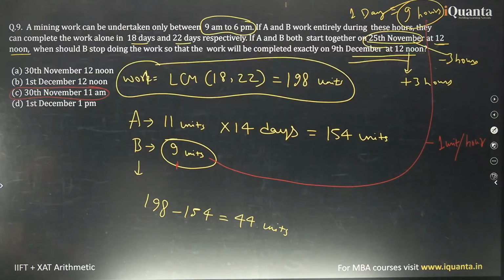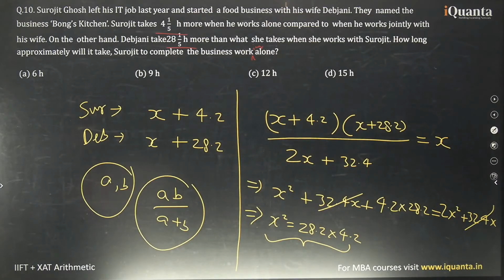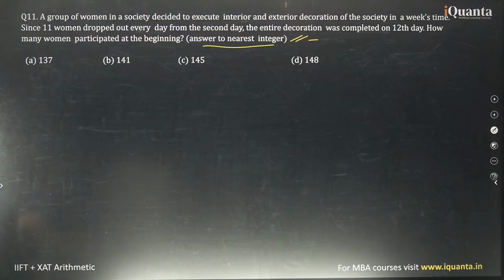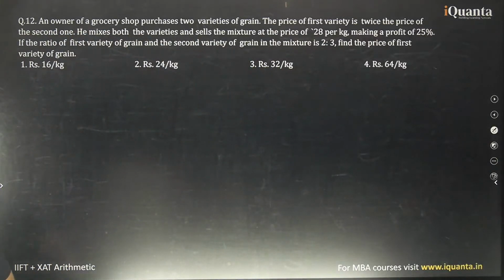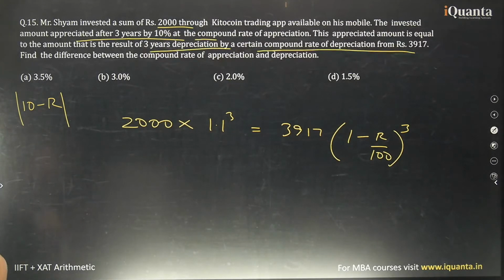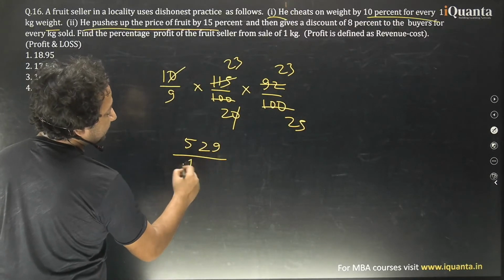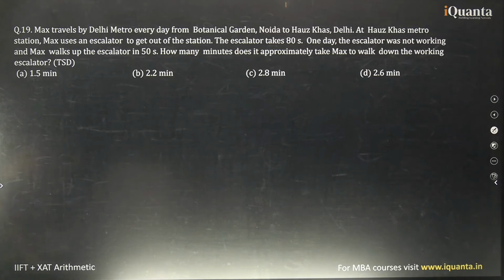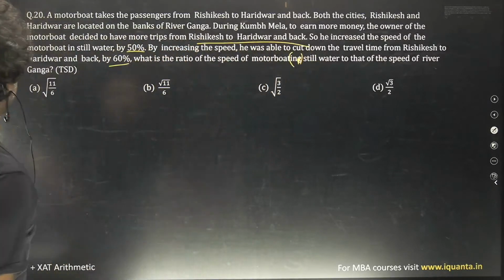Arithmetic - Free Live Session | XAT | IIFT | CMAT | TISS | SNAP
✅About iQuanta
iQuanta, in just 5 years since its inception, has achieved what other players took 15 years to achieve. 10,521+ IIM calls and 1000+ IIM converts in just 4 years is nothing less than a miracle. Once a new kid on the block, iQuanta is now regarded as the topmost CAT Online Coaching in India. Not only has iQuanta managed to help students achieve their dreams, but it has garnered something beyond tangible results-Faith.